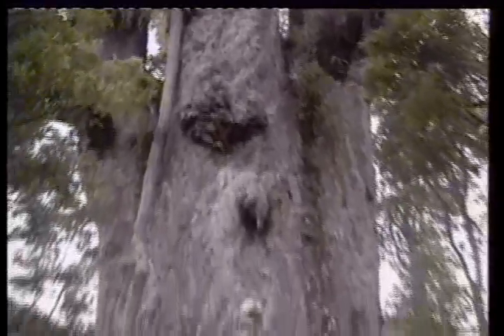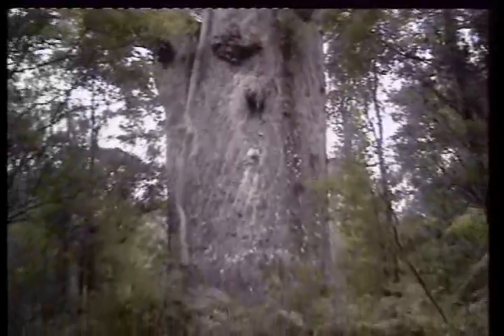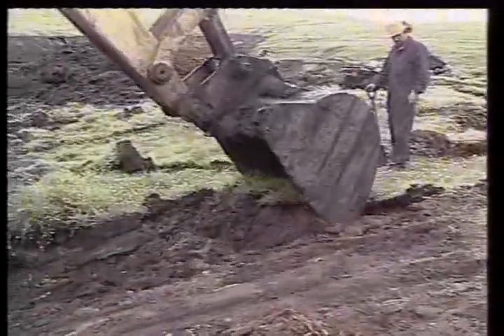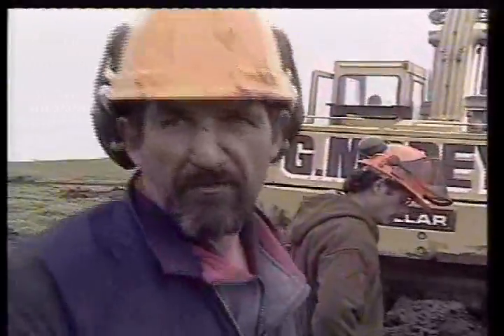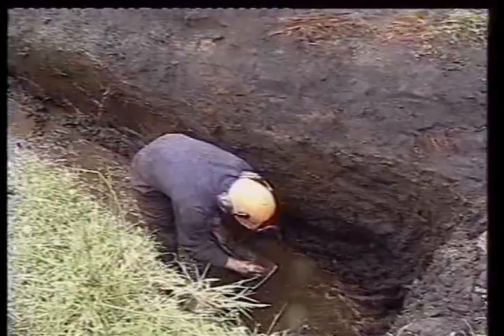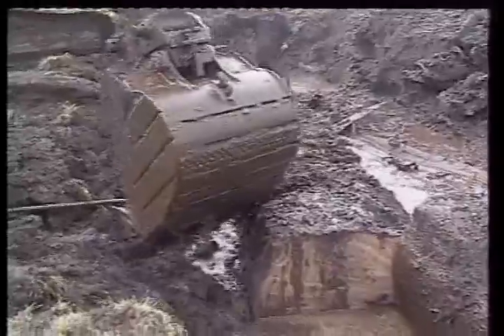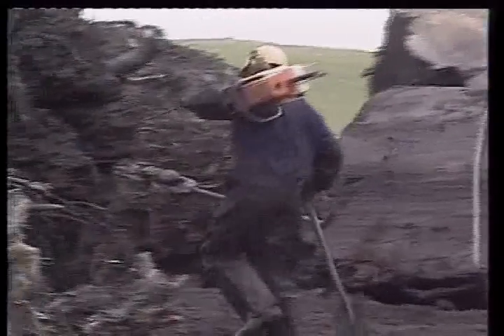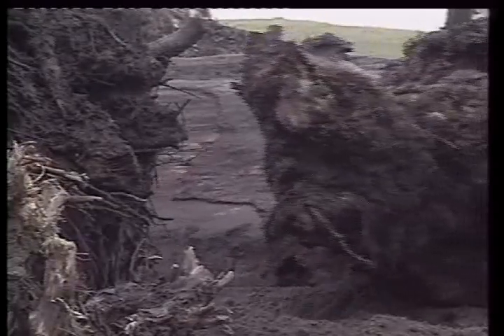Ancient Kauri Extraction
A short video clip displaying the extraction of a Ancient Kauri Tree, some of which have been carbon dated at over 50,000 years old.